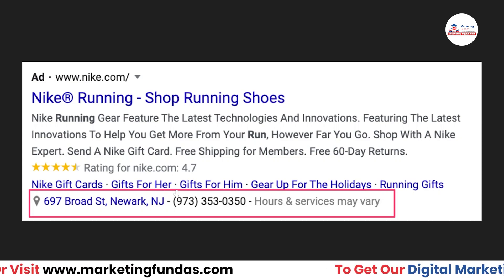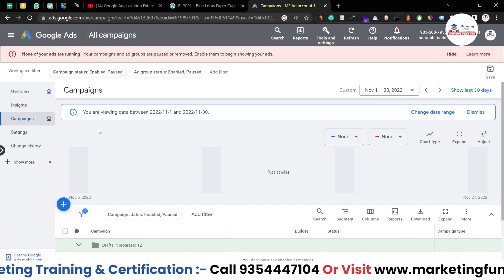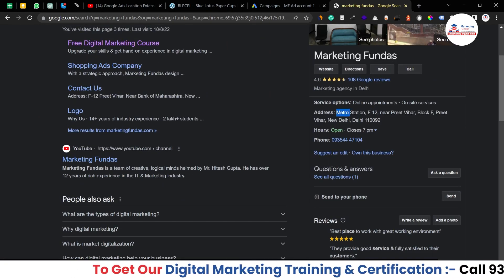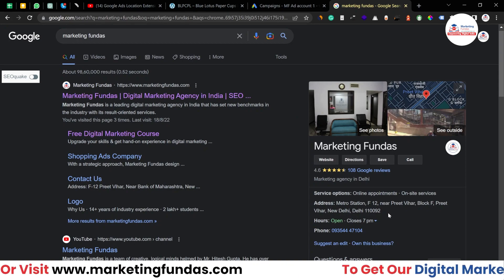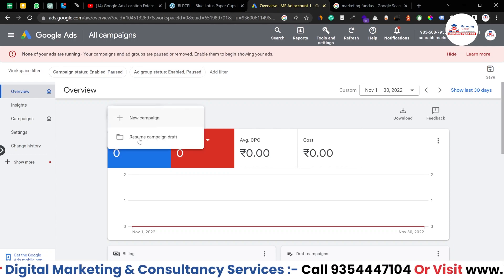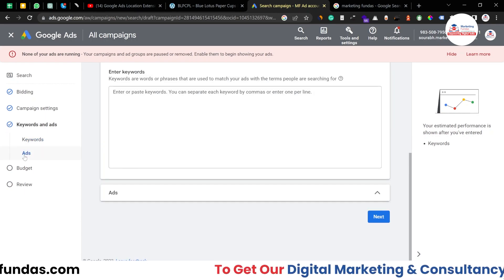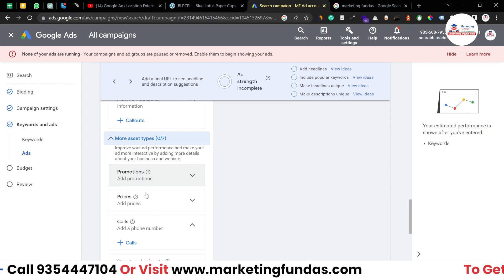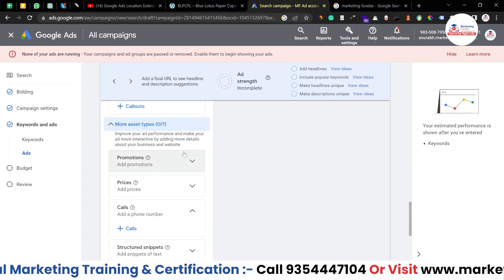Google Ads Location Extension | How to Add Location Extension in Google Ads | Google Ads Course FREE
This is the 69th video in the Google Ads course. In this video, you will learn How to Add Location Extension in Google Ads. You can also learn complete Digital Marketing Free through our Marketing Fundas Global YouTube channel.